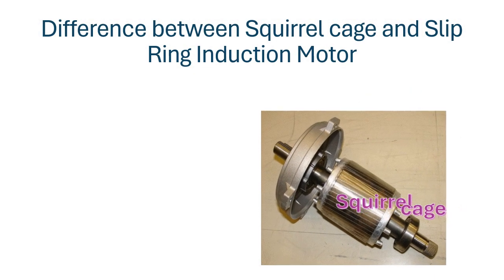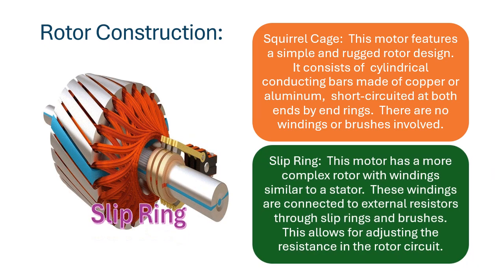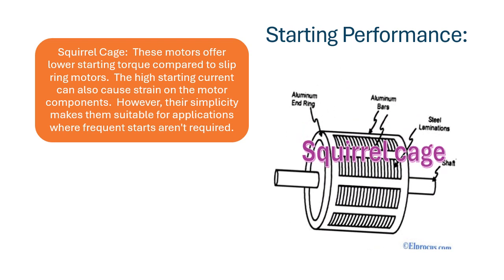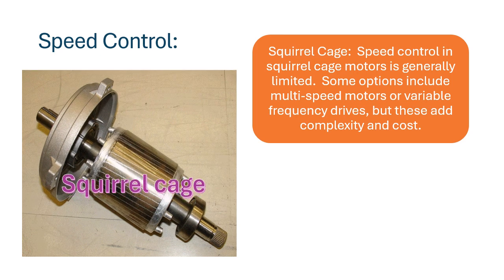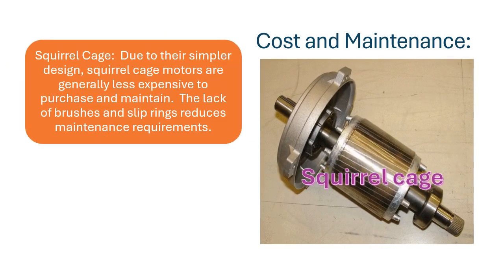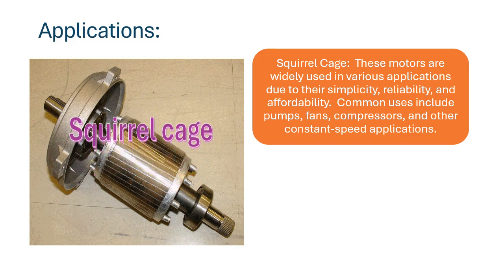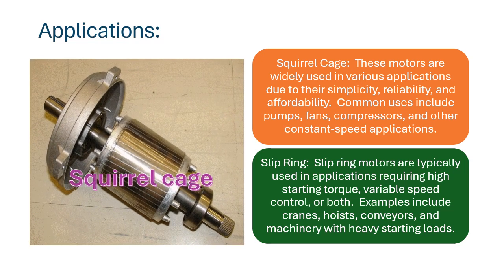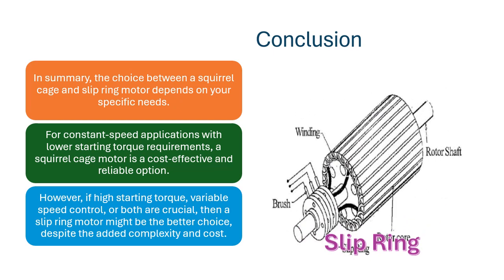Difference between Squirrel cage and Slip Ring Induction Motor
Here's a breakdown of the key differences between Squirrel Cage and Slip Ring Induction Motors:
Rotor Construction:
Squirrel Cage:  This motor features a simple and rugged rotor design.  It consists of  cylindrical conducting bars made of copper or aluminum,  short-circuited at both ends by end rings.  There are no windings or brushes involved.
Slip Ring:  This motor has a more complex rotor with windings similar to a stator.  These windings are connected to external resistors through slip rings and brushes.  This allows for adjusting the resistance in the rotor circuit.
Starting Performance:
Squirrel Cage:  These motors offer lower starting torque compared to slip ring motors.  The high starting current can also cause strain on the motor components.  However, their simplicity makes them suitable for applications where frequent starts aren't required.
Slip Ring:  Due to the ability to adjust the resistance in the rotor circuit, slip ring motors offer high starting torque with lower starting current.  This makes them ideal for applications requiring heavy loads at startup, like cranes or elevators.
Speed Control:
Squirrel Cage:  Speed control in squirrel cage motors is generally limited.  Some options include multi-speed motors or variable frequency drives, but these add complexity and cost.
Slip Ring:  The ability to adjust the rotor resistance allows for more precise speed control in slip ring motors.  This makes them suitable for applications where variable speed is necessary.
Cost and Maintenance:
Squirrel Cage:  Due to their simpler design, squirrel cage motors are generally less expensive to purchase and maintain.  The lack of brushes and slip rings reduces maintenance requirements.
Slip Ring:  The added complexity of the rotor with slip rings and brushes increases the cost of slip ring motors.  Regular maintenance of brushes and slip rings is also necessary.
Applications:
Squirrel Cage:  These motors are widely used in various applications due to their simplicity, reliability, and affordability.  Common uses include pumps, fans, compressors, and other constant-speed applications.
Slip Ring:  Slip ring motors are typically used in applications requiring high starting torque, variable speed control, or both.  Examples include cranes, hoists, conveyors, and machinery with heavy starting loads.
Conclusion
In summary, the choice between a squirrel cage and slip ring motor depends on your specific needs.
For constant-speed applications with lower starting torque requirements, a squirrel cage motor is a cost-effective and reliable option.
However, if high starting torque, variable speed control, or both are crucial, then a slip ring motor might be the better choice, despite the added complexity and cost.